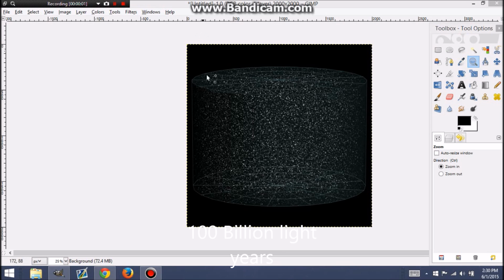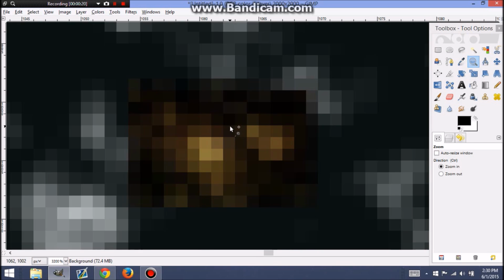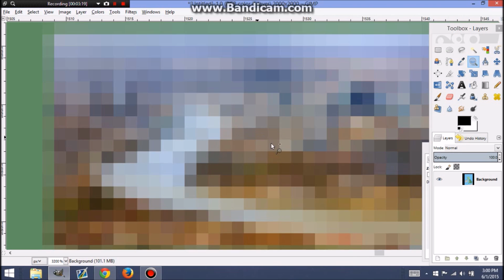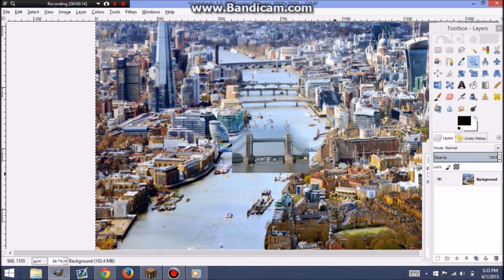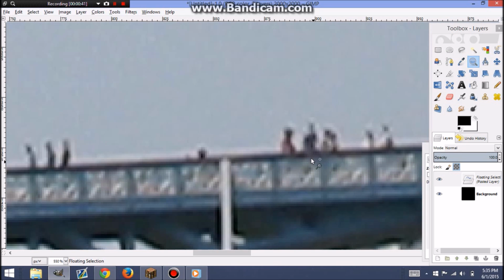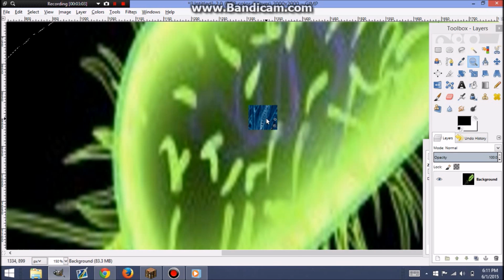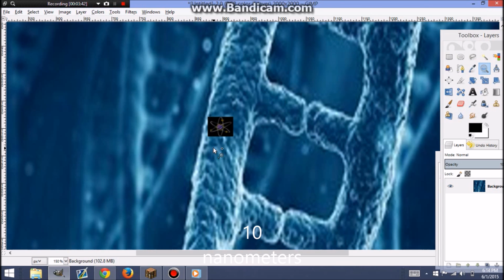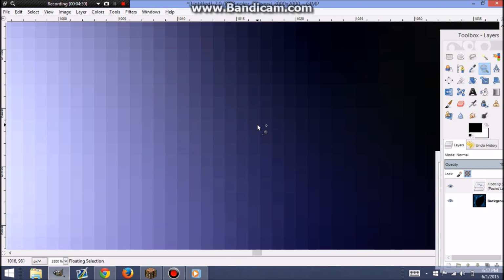Zooming in through the universe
This is a sequel version that i did do editing on. I hope you think it is better, and by the way, it is now june!